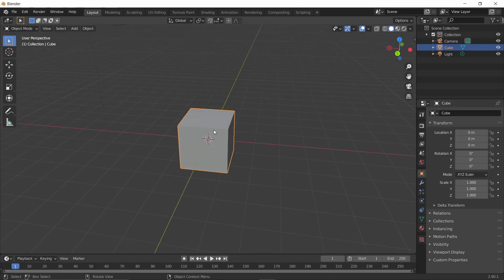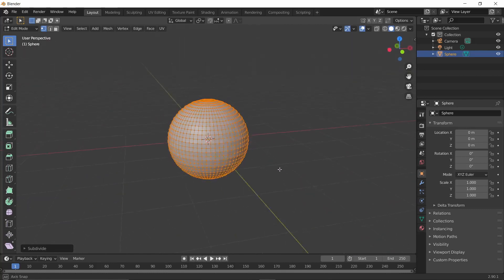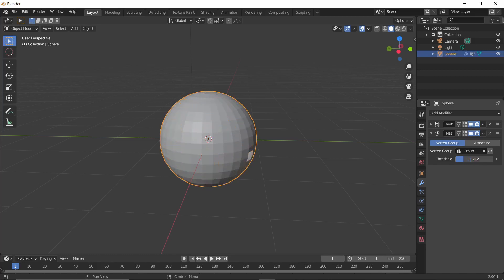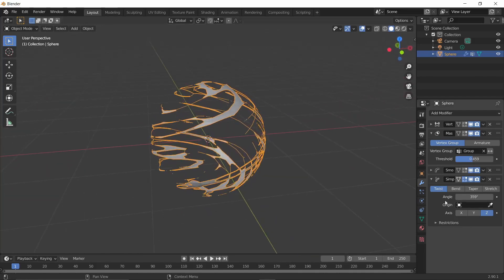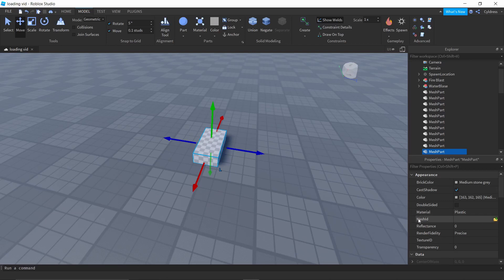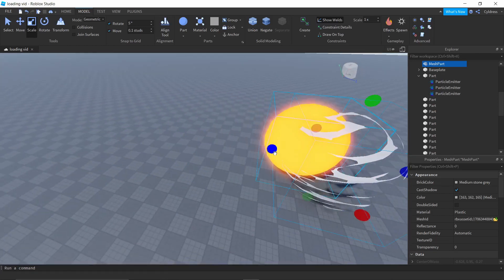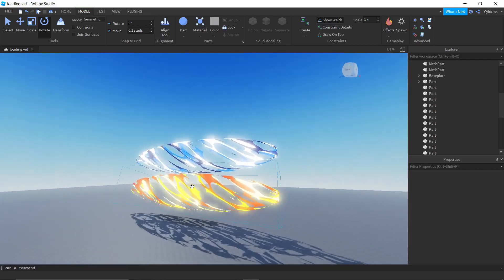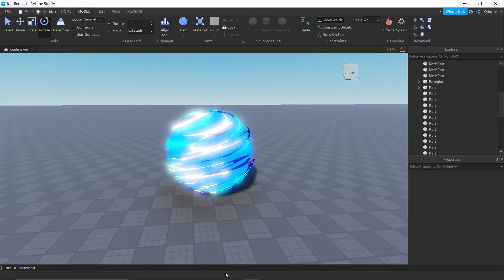How To Make A Blender VFX For Roblox Studio[FULL PROCESS]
This is a fast and easy way to add VFX Effects to your Roblox Studio and Games.